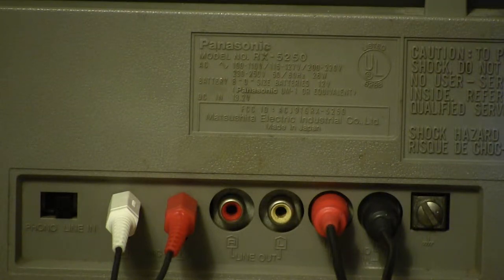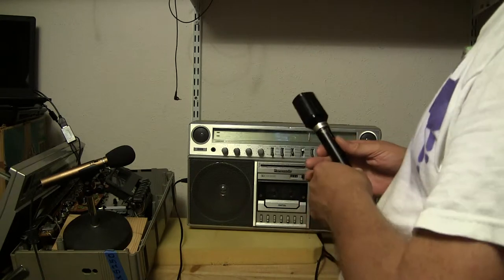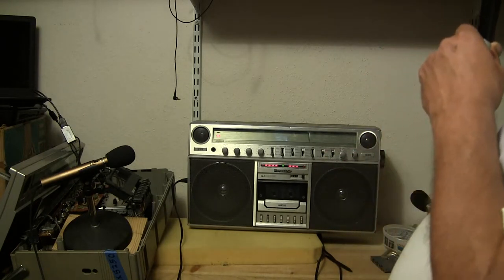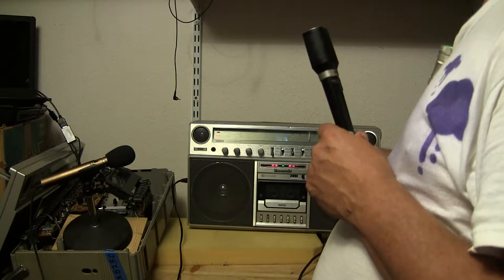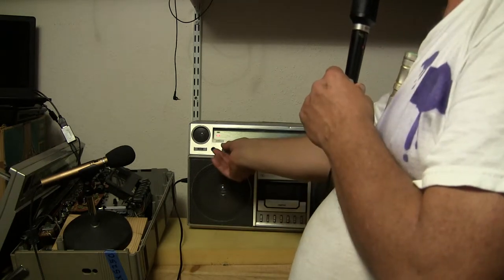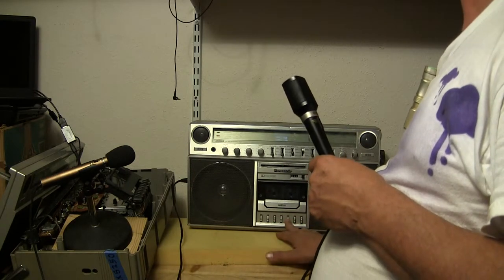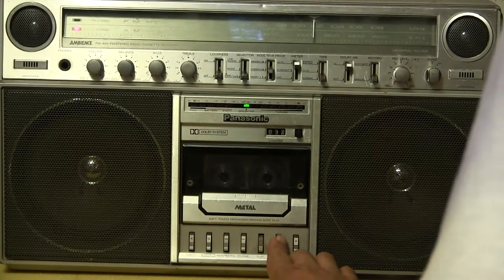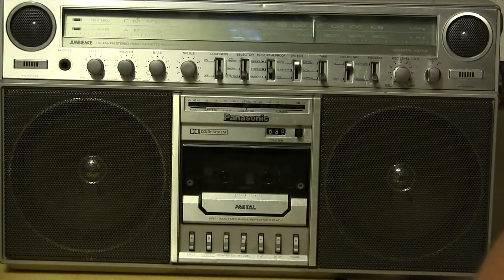Panasonic RX-5250 boombox Recording voice CD Mp3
00034 Panasonic RX 5250 boombox Recording voice CD Mp3
All put back together and working as shown